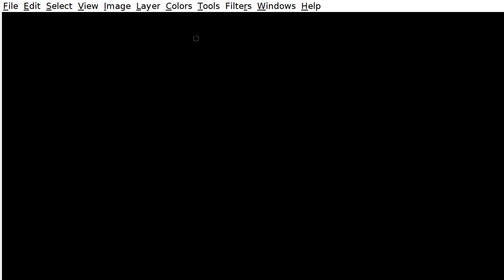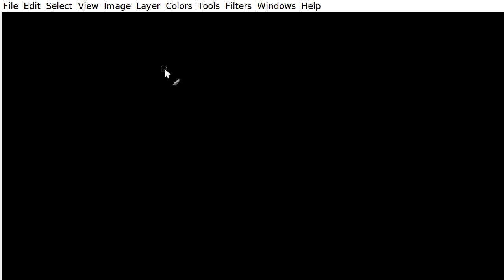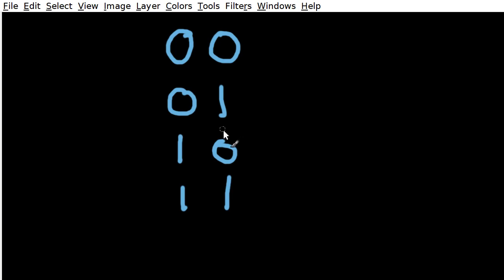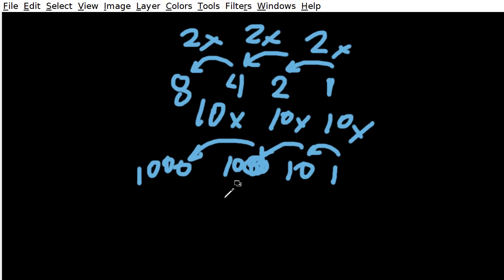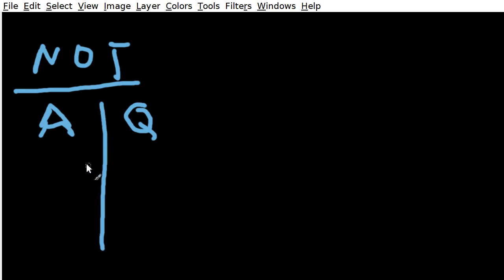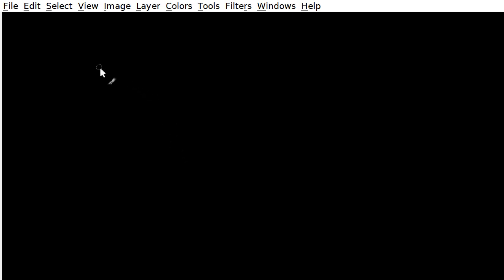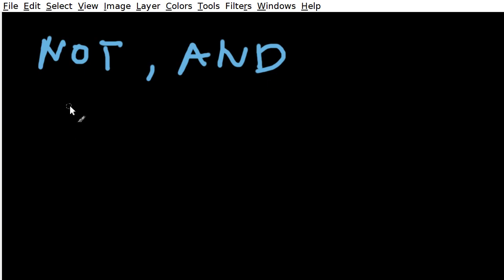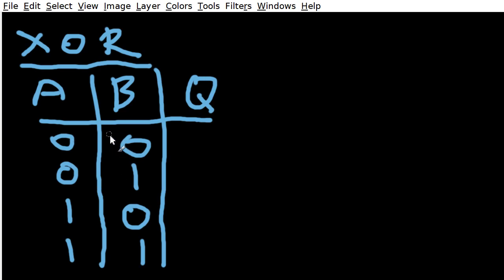Beginner's Programming: Episode 10: Binary & Logical Operators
There are 10 types of people in the world; Those who understand binary and those who don't. You will be one of those kinds of people.